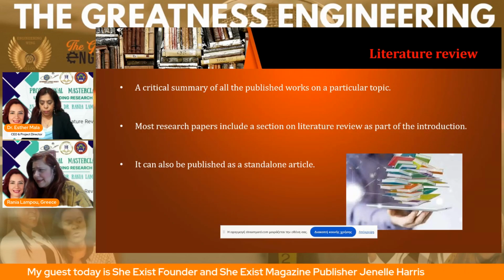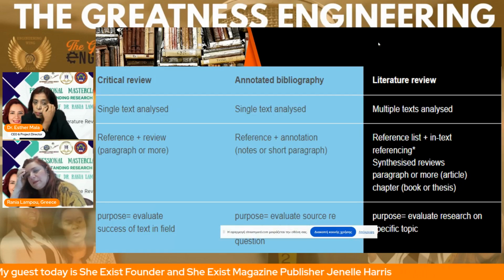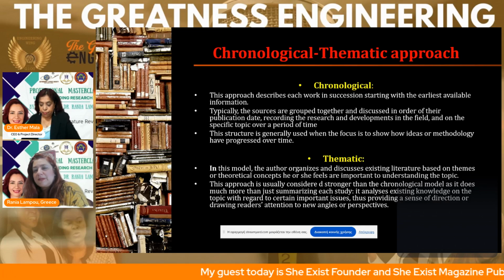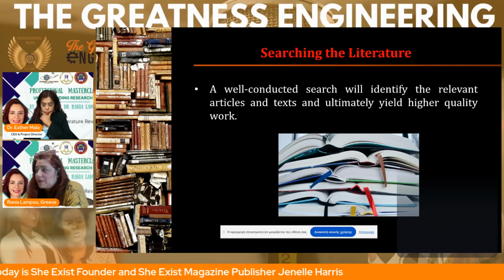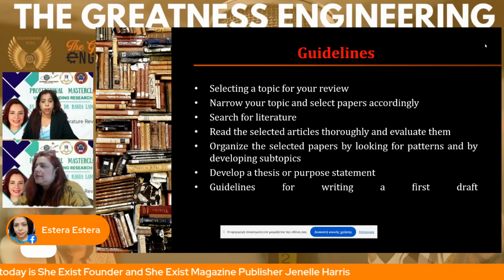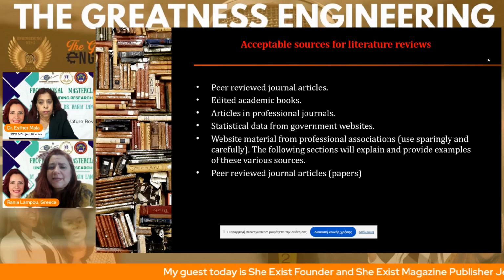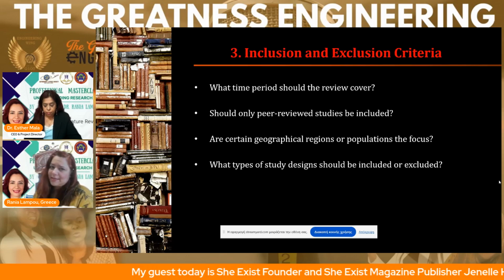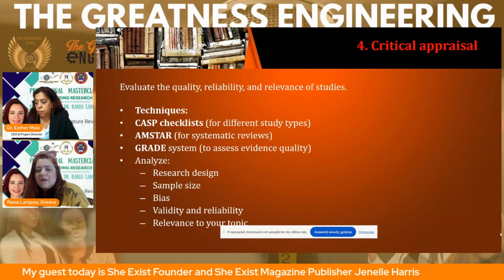Understanding Research Literature Review Techniques (Lecture 4)